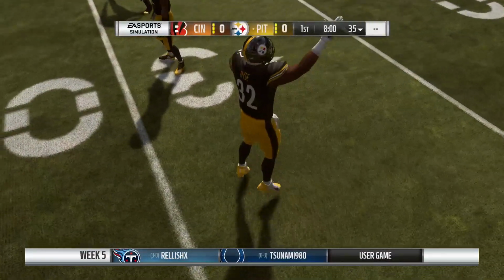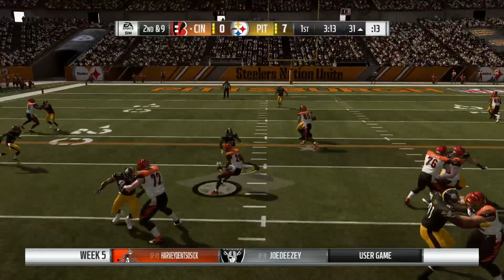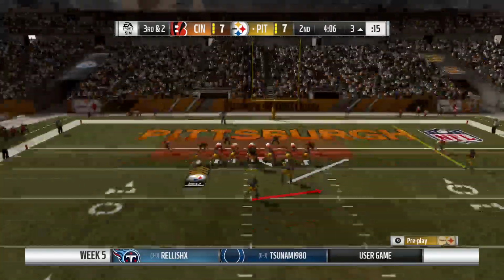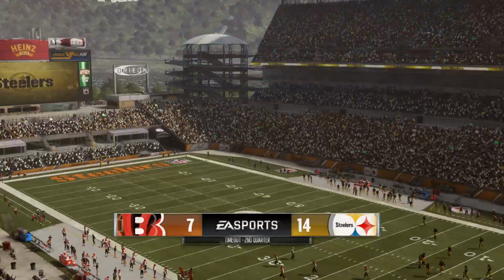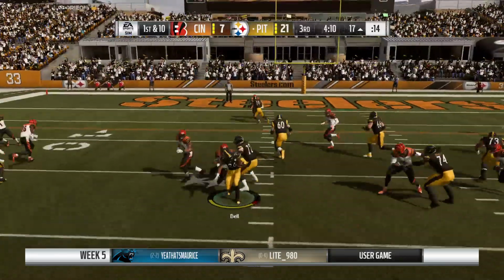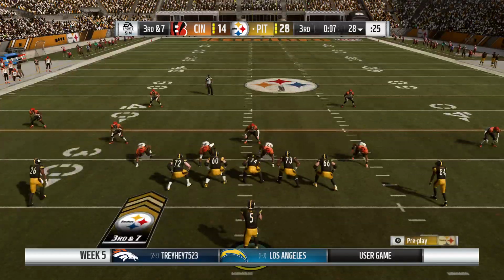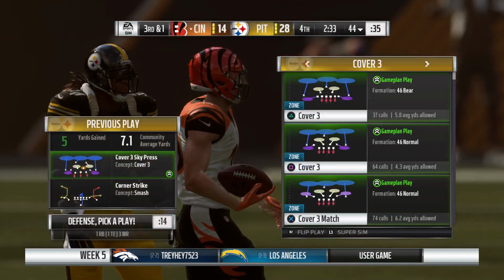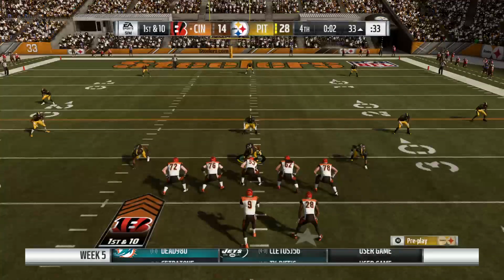sliderlynn's Live PS4 Broadcast